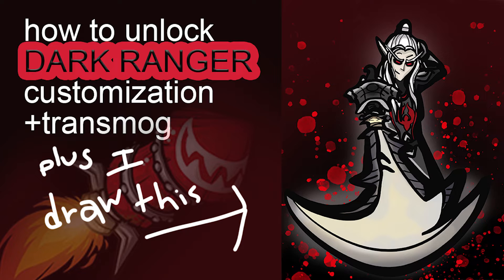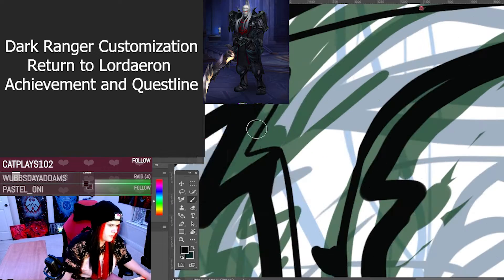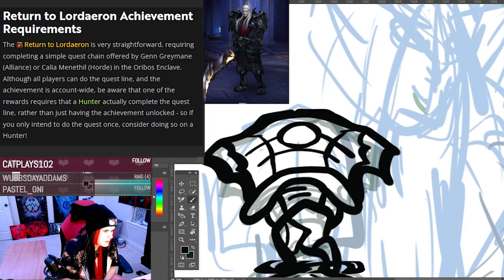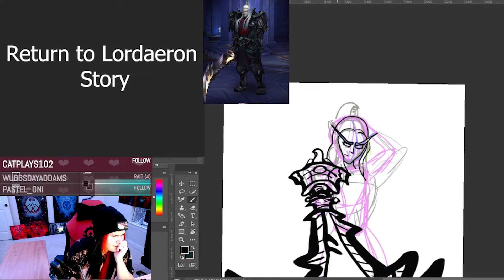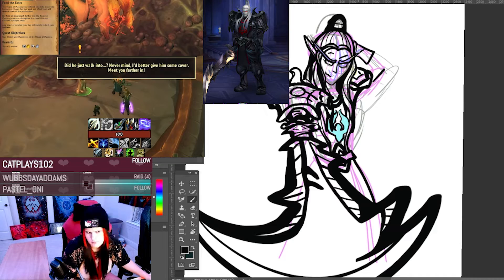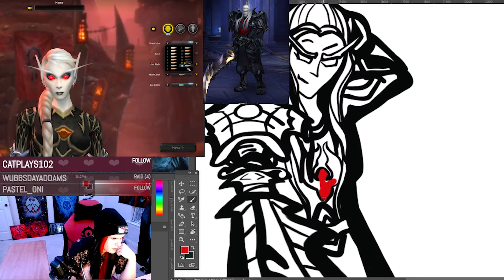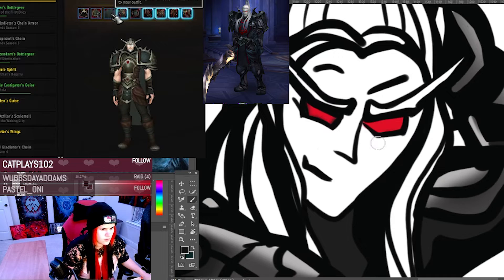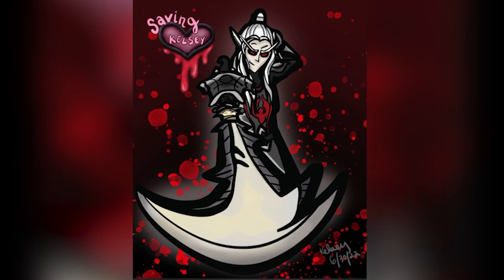How to get Dark Ranger Eye and Skin Customization and Hunter Transmog Return to Lordaeron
Timelapse of Dark Ranger Player Character with Adobe photoshop and review of ARCHIMTIROS’s Wowhead article: Dark Ranger Customization - Return to Lordaeron Achievement and Questline. You can find a link to the article below.  Includes Return to Lordaeron Quest Requirements, Storyline or Questline, and rewards: Dark Ranger Eye and Skin Customization and Hunter Dark Ranger Transmog Attire. If your comment stands out, you just may find yourself in my next video.
SavingKelsey

— timestamps—
00:00 Intro
00:31 Wowhead Article
00:58 Requirements
01:46 Story + Quest Line
02:34 Rewards
02:23 Eye and Skin Customization
03:14 Hunter Attire
03:48 Outro